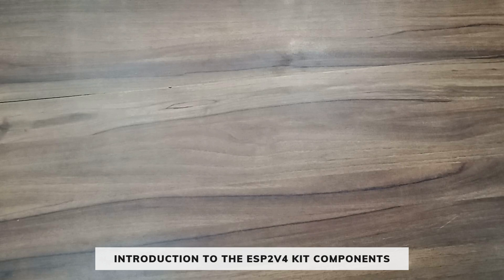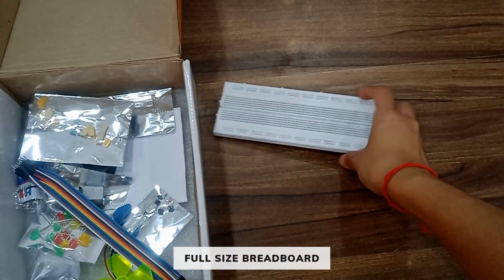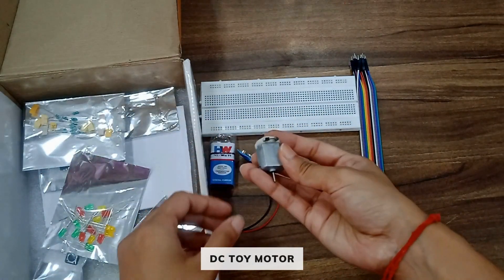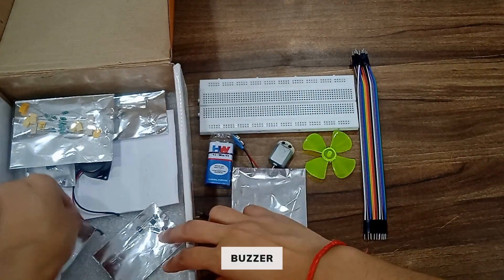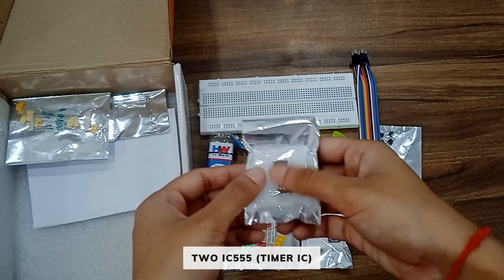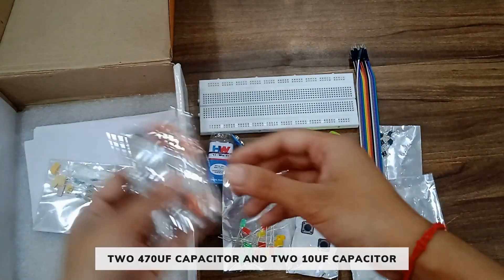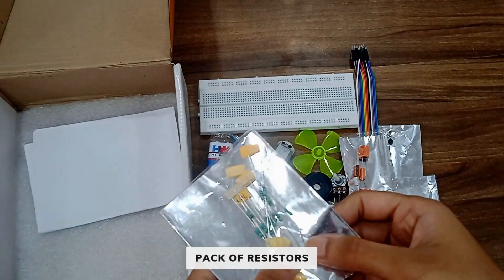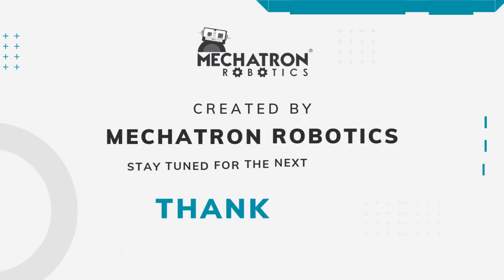Chapter 1 Introduction to Mechatron Robotics® ESP2V4 kit | Learn Electronics & Robotics Step by Step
Don't have the Kit yet?

🎉 Unboxing the Mechatron Robotics ESP2V4 Electronics Kit!
Join us as we unbox and explore this exciting electronics kit packed with all the essentials for your DIY projects. Whether a beginner or a seasoned maker, this kit has everything you need to start creating!

✔️ LEDs and Resistors
✔️ Transistors and Capacitors
✔️ Breadboard and Jumper Wires
✔️ IC555
✔️ Buzzer, Motor and Pushbuttons

Why This Kit?
- Perfect for STEM students and hobbyists
- Great for hands-on learning and experimenting
- Ideal for school/college projects and competitions